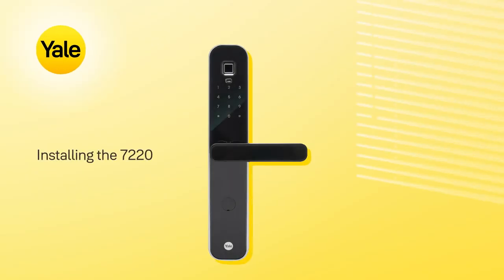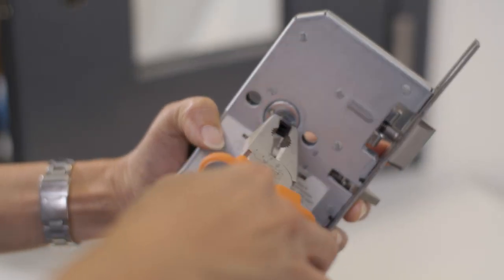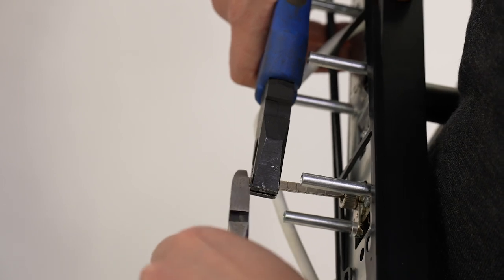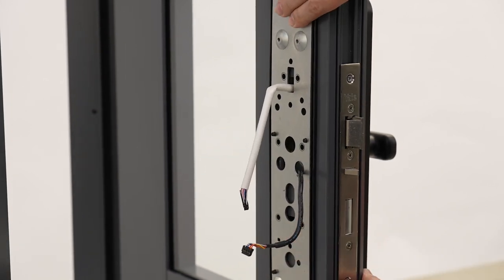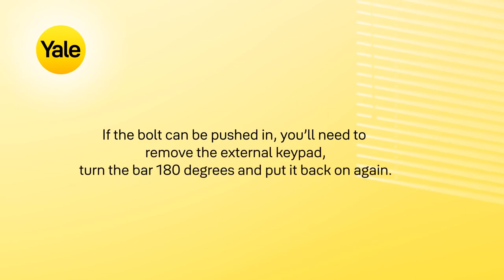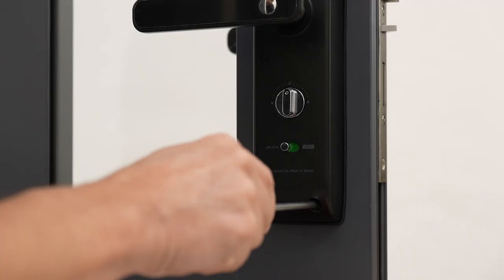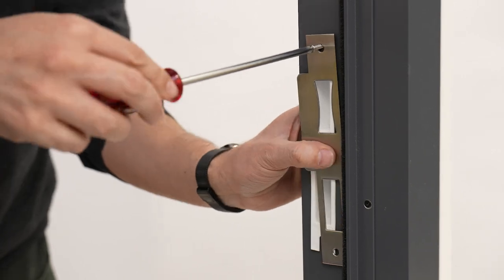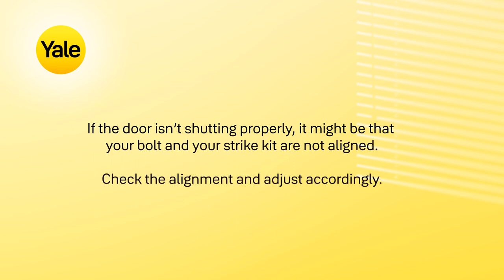How to install the Yale YDM7220 Digital Door Lock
Easy-to-follow step-by-step instructions on how to install the Yale YDM7220 Digital Door Lock